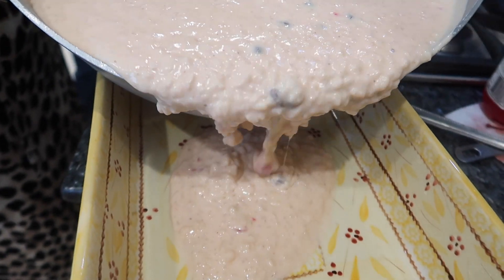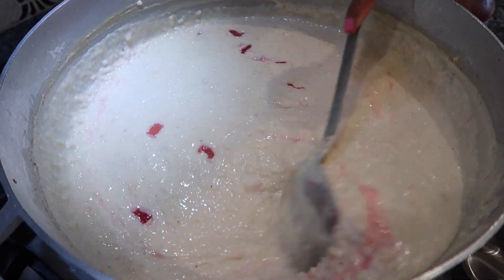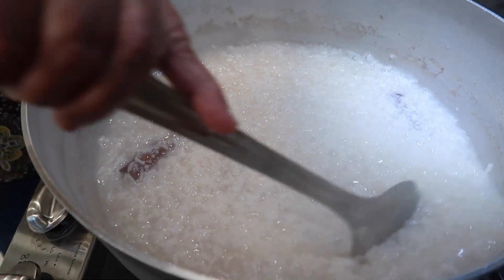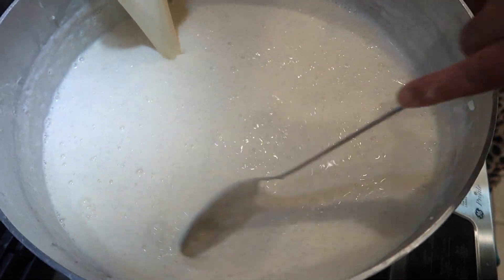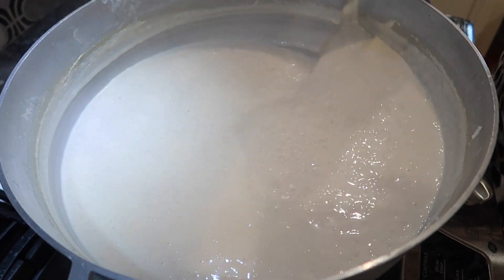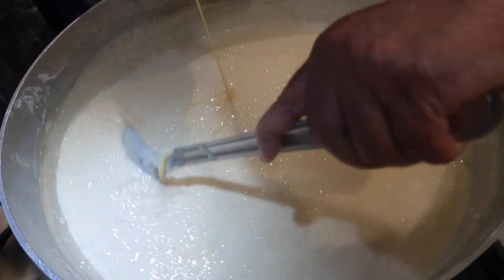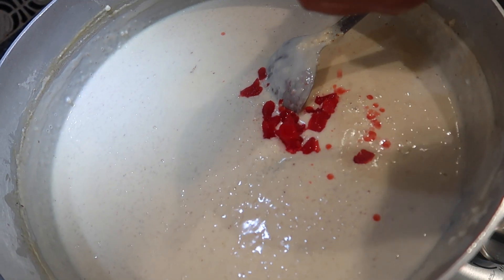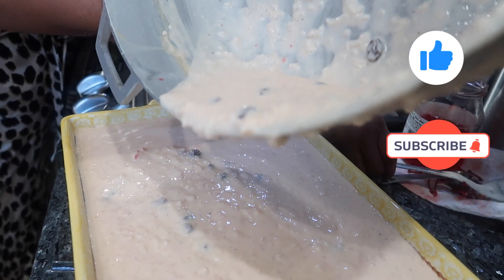Grammy's Sweet Rice || Kheer- Episode 391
Ingredients and Measurements:

To Make A Large Foil Tray: (This is for a HUGE crowd!)
4 cups white rice soaked
around 20 cups water (keep adding if the rice isn't cooked enough)
the rice must start to overcook and you want the water to evaporate before adding milk
4 cinnamon sticks
1 tbsp. whole cloves
1/2 gallon (8 cups) of whole milk (you may need more so keep more on hand)
6 cans evaporated milk (you can replace with whole milk)
4 cans of condensed milk (to taste)
1/2 cup sugar of your choice (to taste or replace with condensed milk)
1 cup chopped cherries (as per your preference)
1 cup chopped raisins (as per your preference)
2 tbsp. ground elychee
1 ball of nutmeg grated

To Make a 1/2 Foil Tray:
2 cups white rice soaked
around 10 cups of water (keep adding if the rice isn't cooked enough)
2 cinnamon sticks
1/2 tbsp. whole cloves
1/4 gallon (4 cups) of whole milk (you may need more so keep more on hand)
3 cans evaporated milk (you can replace with whole milk)
2 cans of condensed milk (to taste)
1/4 cup sugar of your choice (to taste or replace with condensed milk)
1/2 cup chopped cherries (as per your preference)
1/2 cup chopped raisins (as per your preference)
1 tbsp. ground elychee
1/2 ball of nutmeg grated
My Other Navratri/Diwali Desserts!